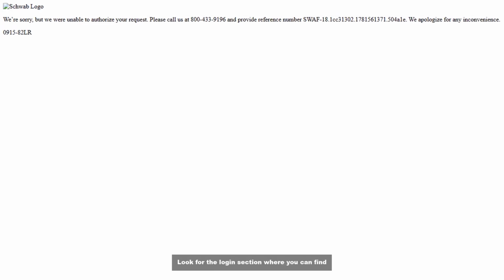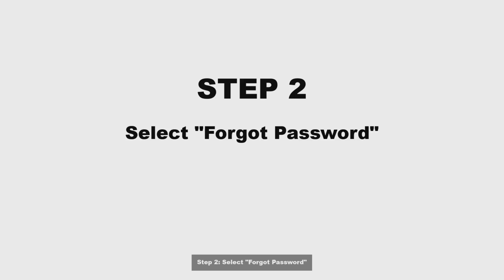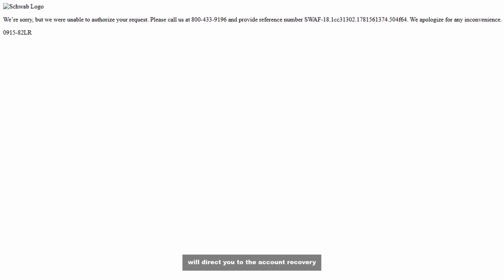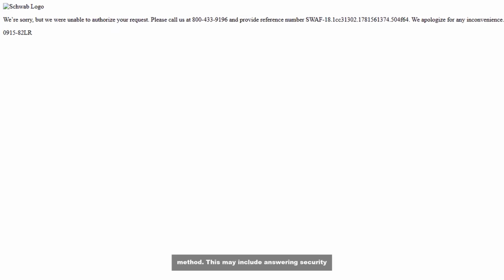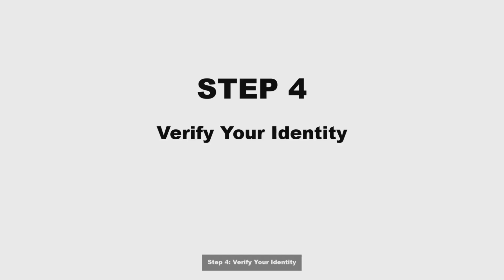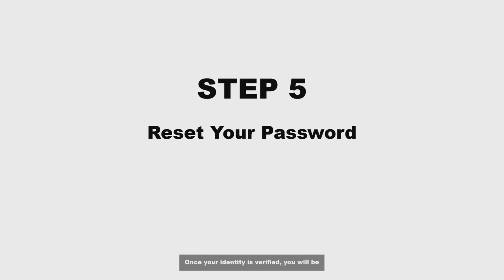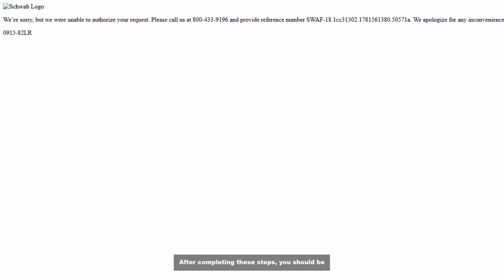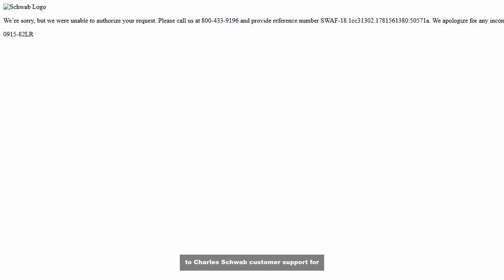How To Recover Your Charles Schwab Corp Account Without Phone Number 2026 (FULL GUIDE)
In this video, we provide a comprehensive guide on how to recover your Charles Schwab Corp account without a phone number in 2026. If you're facing issues accessing your account, this full guide will help you navigate the recovery process step by step.